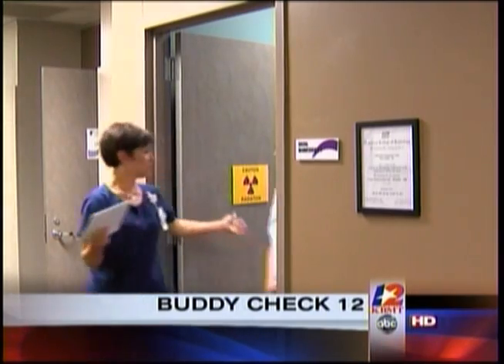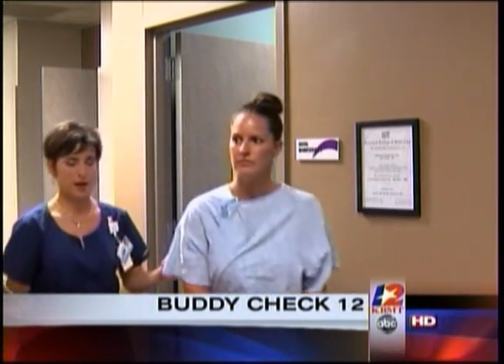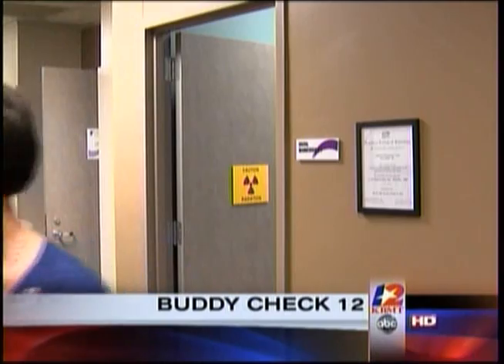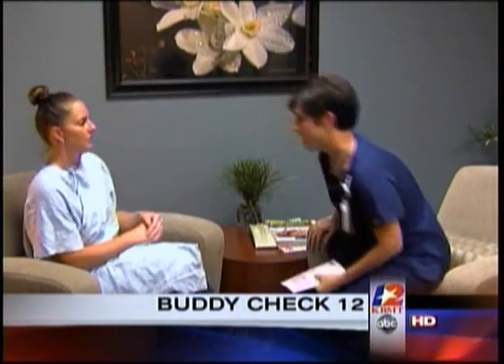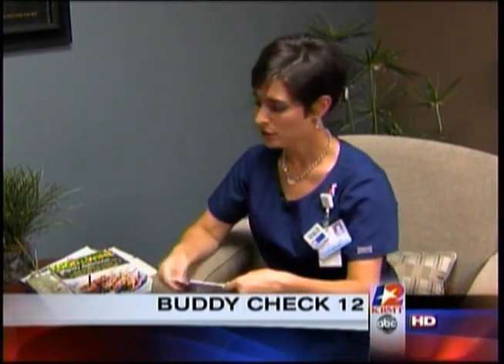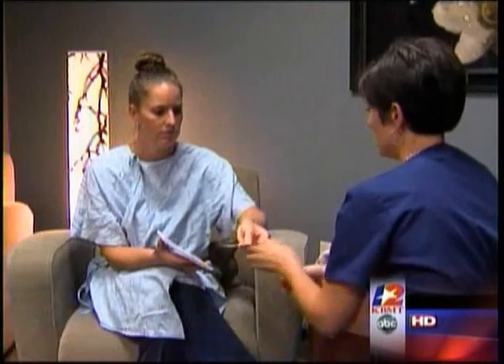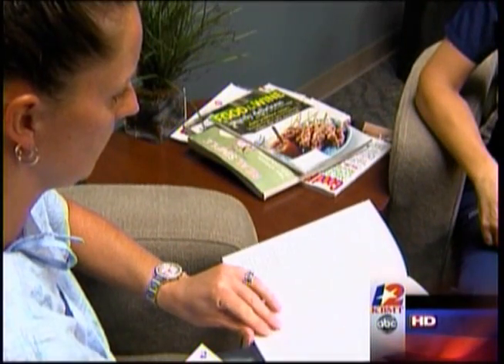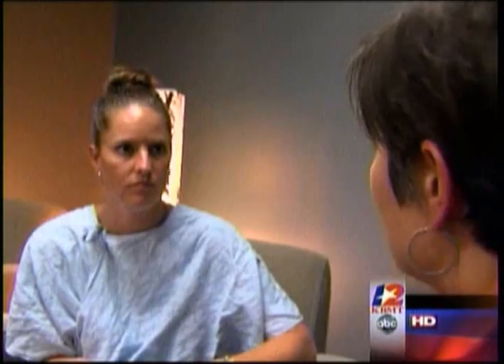Women's Navigator at CHRISTUS St. Mary, Joseph Nightengale, MD